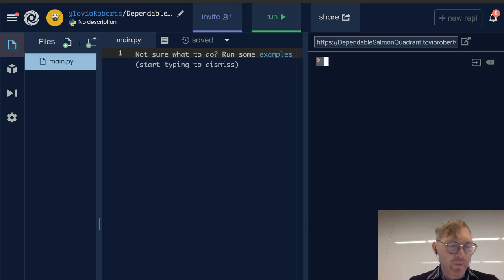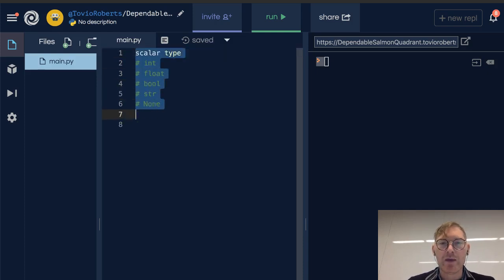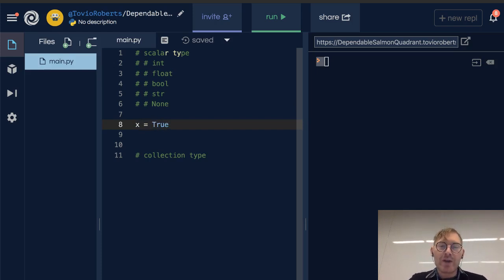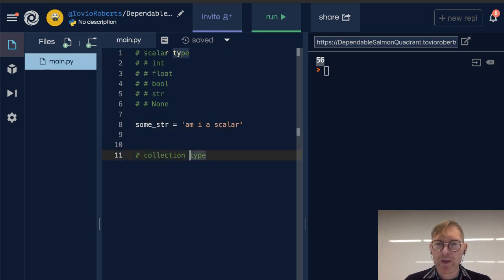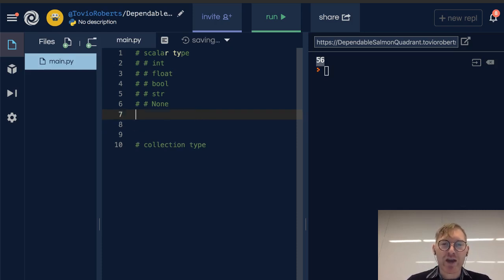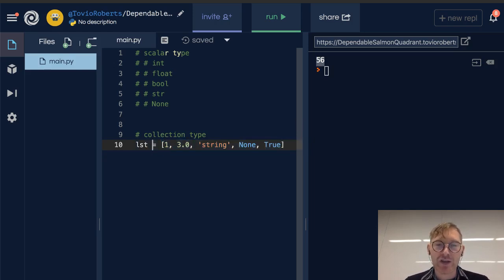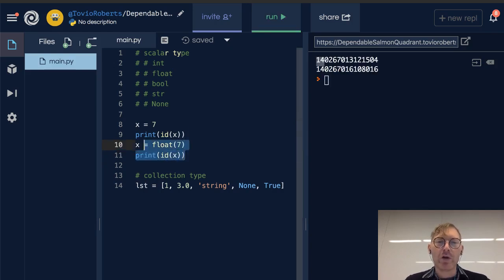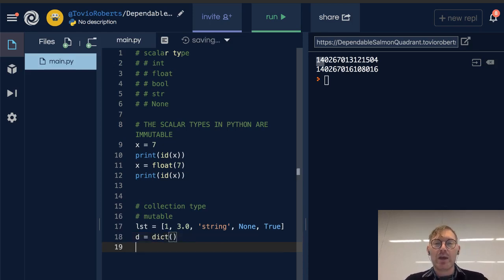Scalar Types - What is a Scalar Type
These videos accompany the preparatory materials for the Galvanize Data Science Immersive. In this video, Tovio Roberts discusses the concept of a Scalar Type in Python